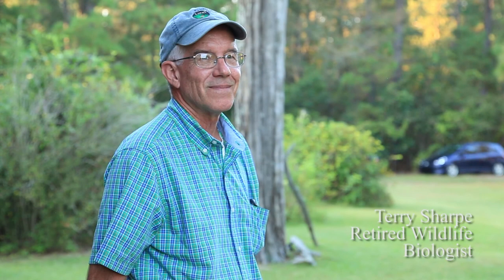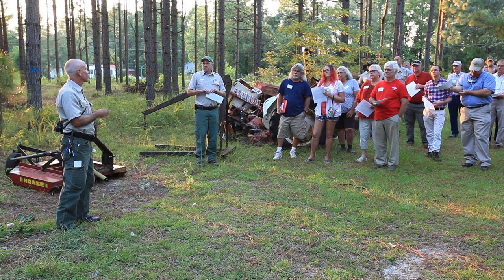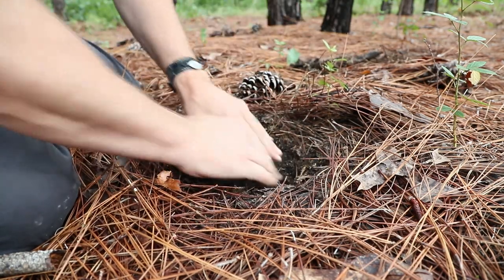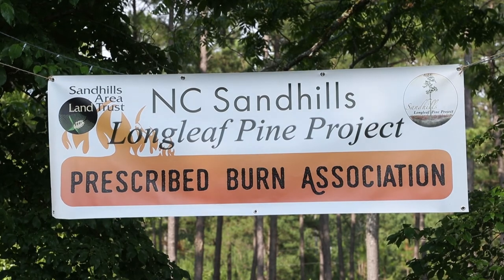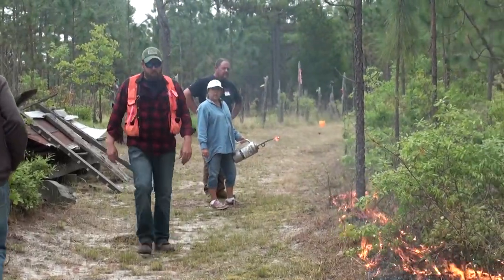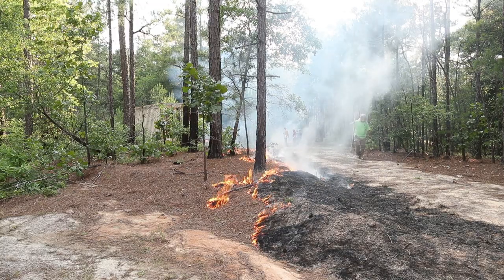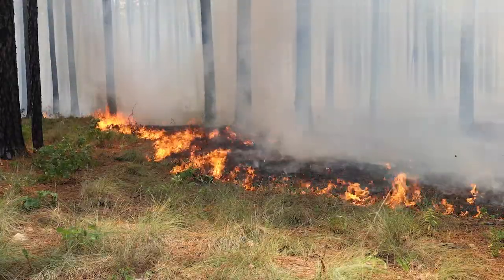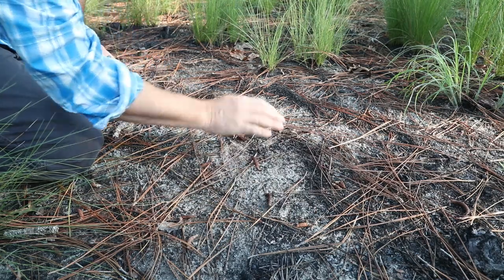Prescribed Fire 101: An Introduction for Landowners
This Sandhills Prescribed Burn Association video is intended to assist private landowners who may be considering using prescribed fire in their land management toolbox.

Resources

North Carolina Forest Service burn permits